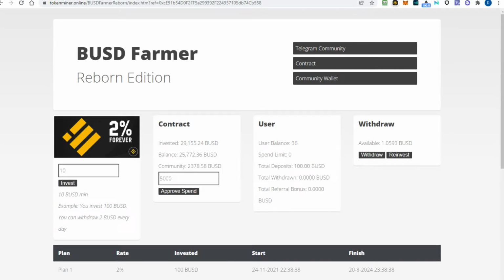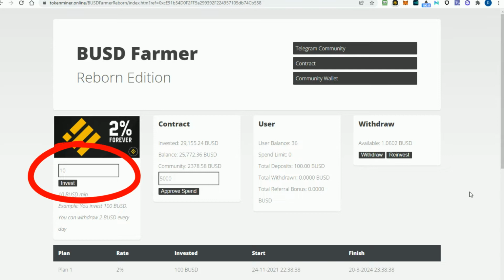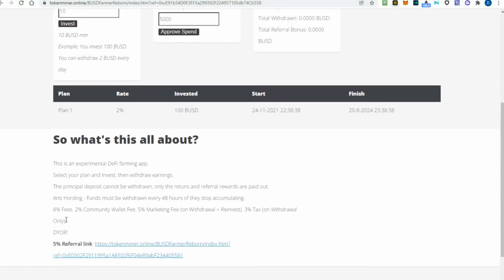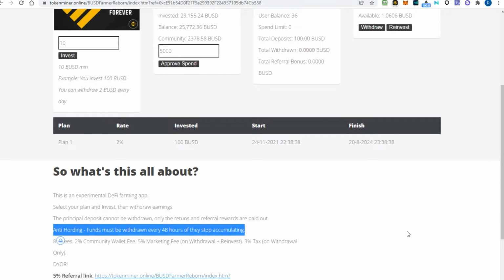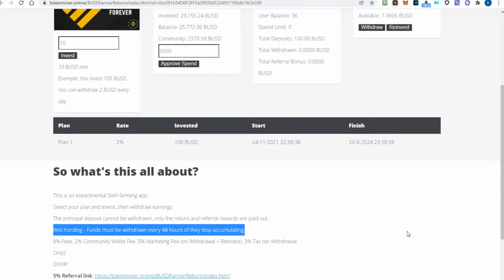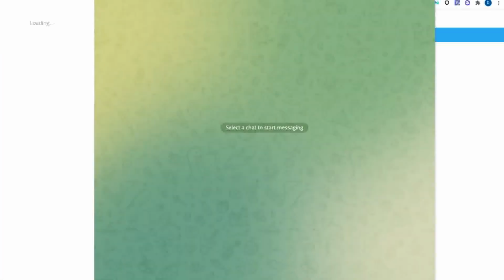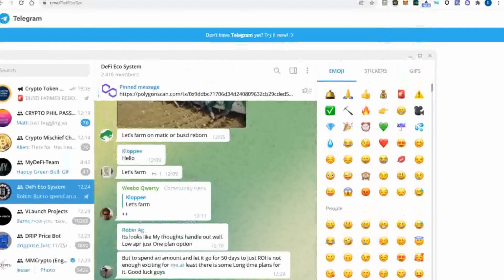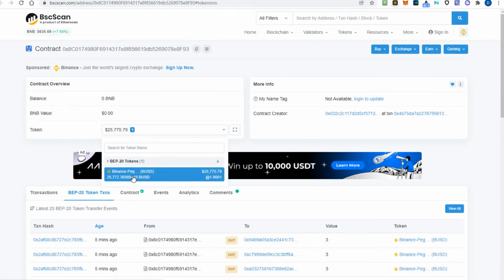🚨 NEW! BUSD FARMER - REBORN EDITION - EARN 2% FIXED DAILY INTEREST ON YOUR BUSD STABLE COINS! 🚨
The BUSD Farmer Reborn Edition pays out a static 2% daily on your BUSD stable coins. DYOR!

🚨 Get the latest miners, farms and ROI dApps first! Join one of my channels below:

🌐 Buy a Ledger cryptocurrency hardware wallet from the official Ledger shop